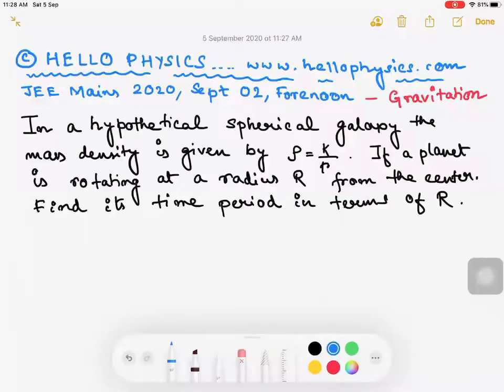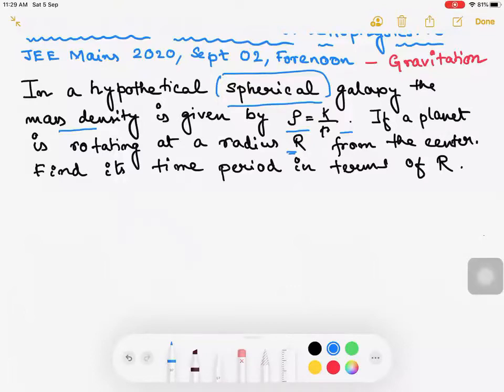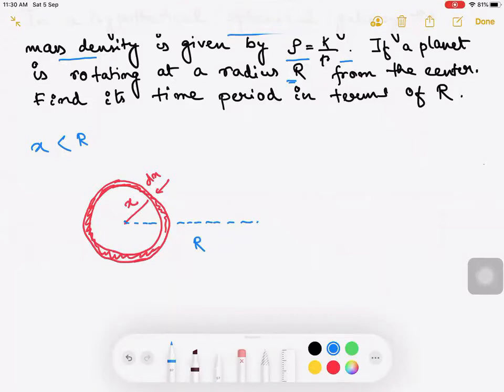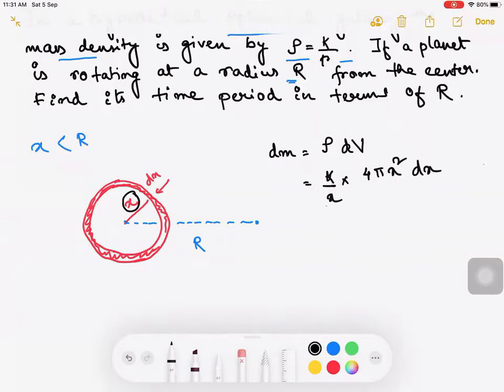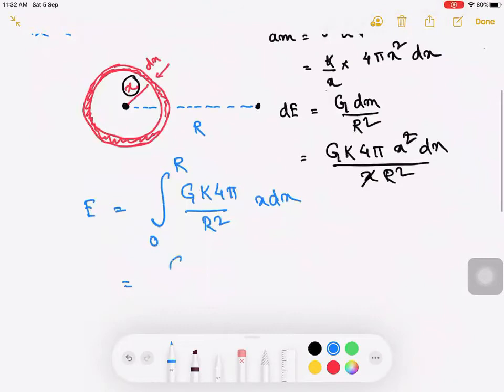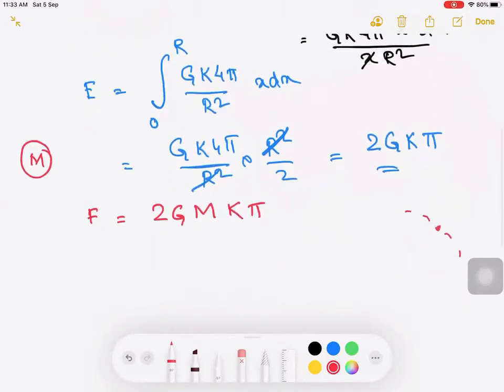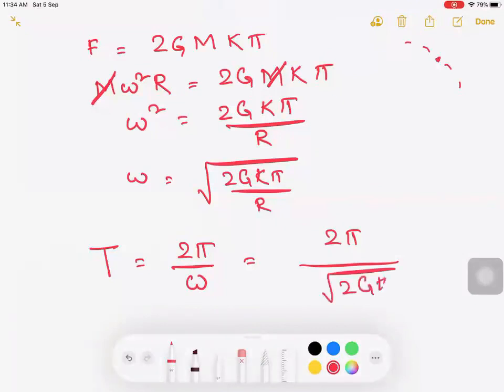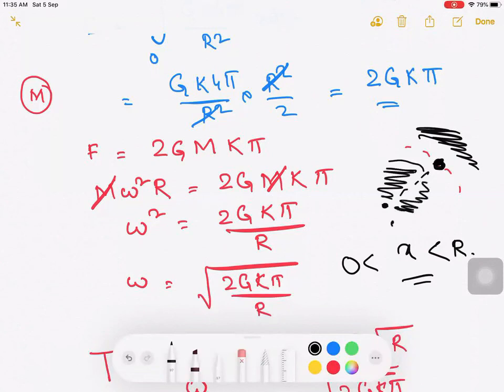Solution to Memory Based JEE Mains 2020 Question of Gravitation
This is the solution to a memory based JEE Mains 2020 September 02, Forenoon Session problem.